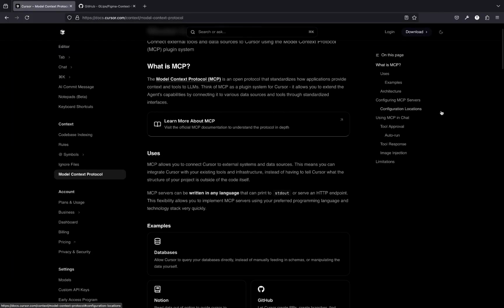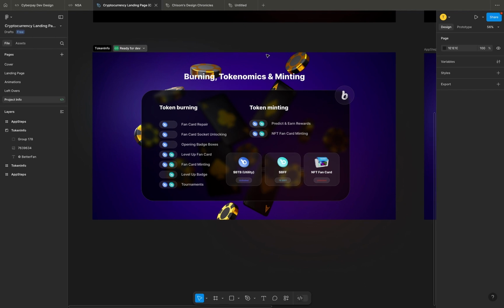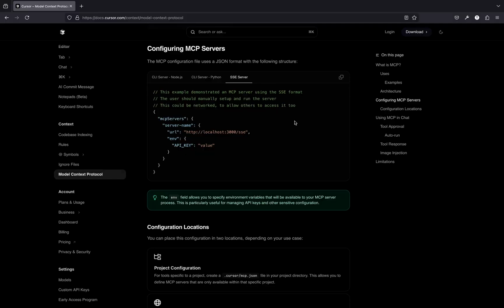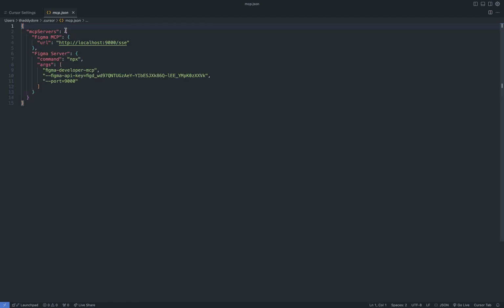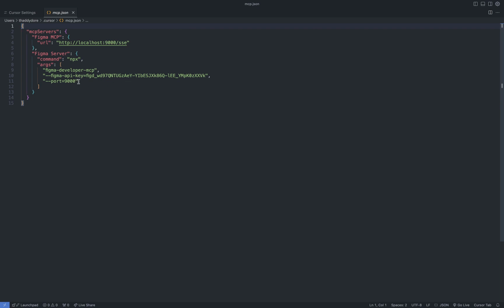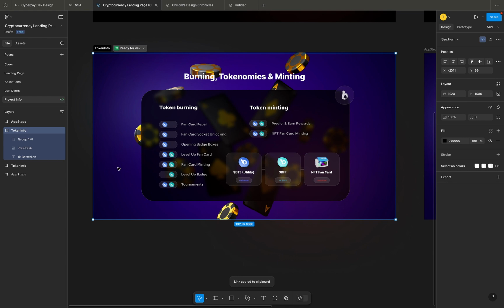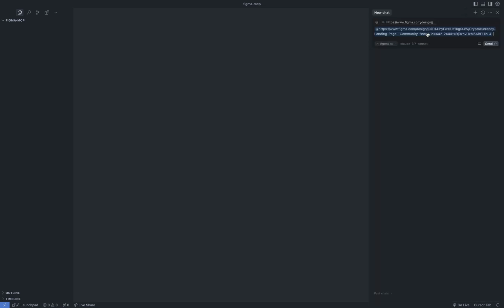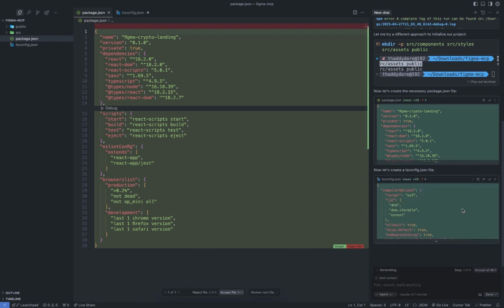Convert Figma Designs to Code Instantly with Cursor MCP (Step-by-Step Guide)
In this step-by-step tutorial, I’ll show you how to convert your Figma designs into production-ready code using Cursor MCP. Whether you're a frontend developer, UI/UX designer, or a full-stack dev looking to speed up your workflow, this video will walk you through how to go from design to working code in minutes — no manual slicing or copying required.

✅ What You’ll Learn:
What Cursor MCP is and how it works with Figma

How to connect your Figma file to Cursor

How to generate clean HTML, CSS, and component-based code automatically

Tips to improve accuracy and avoid common issues

Real-world demo on converting a UI to code

This tool is a game changer for developers and designers working with React, Tailwind, or vanilla CSS — don’t miss this!